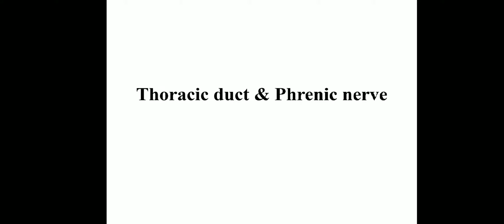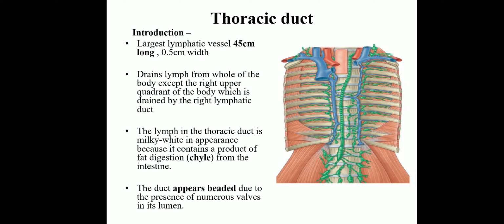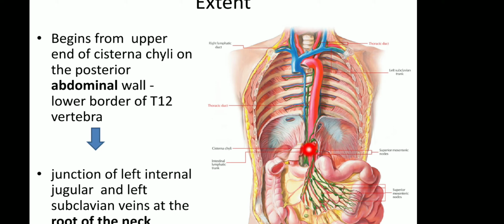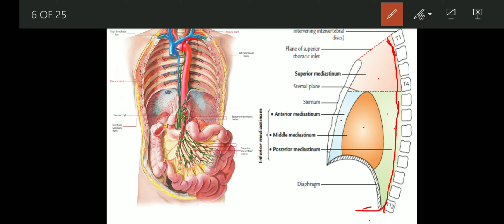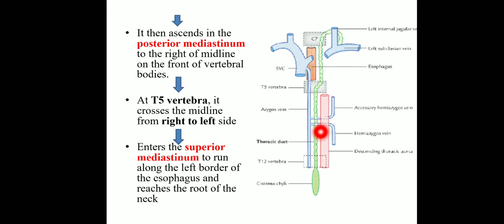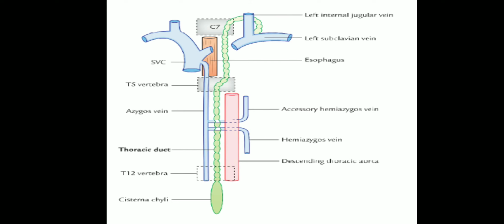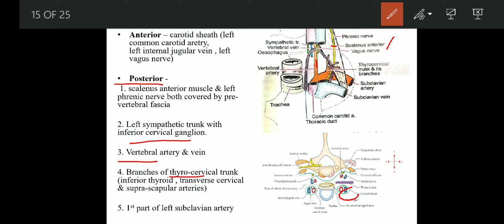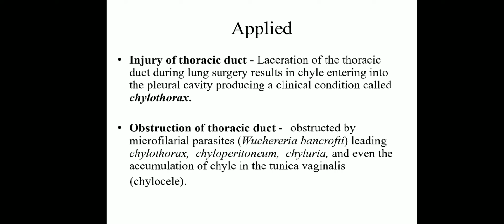Anatomy of thoracic duct